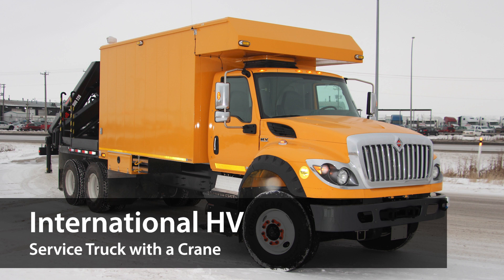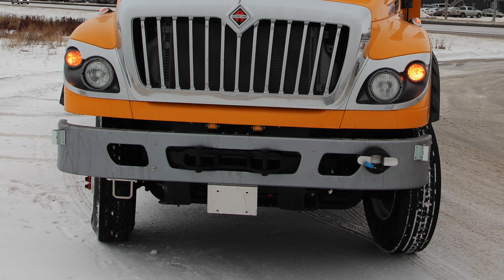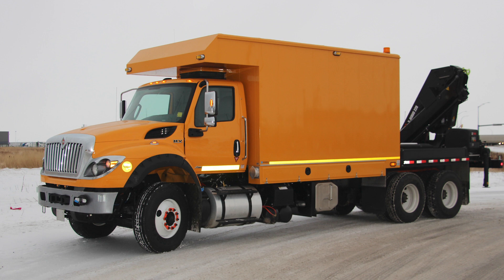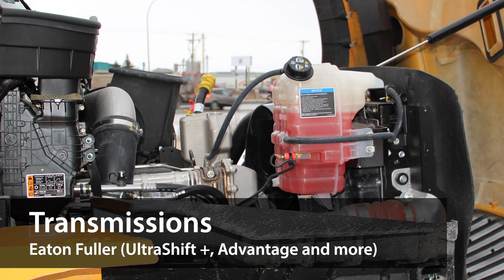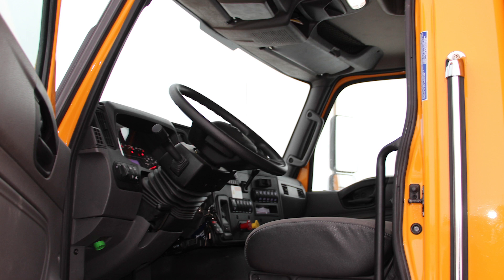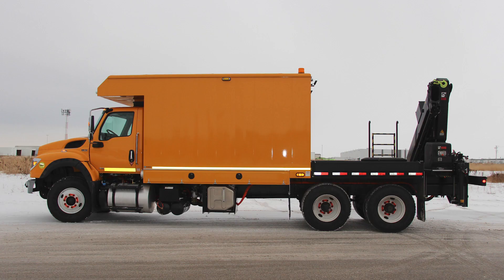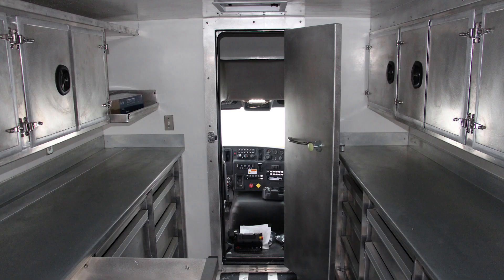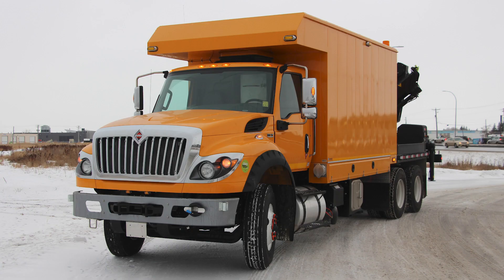The International HV Service Body with a Crane | Maxim Truck & Trailer